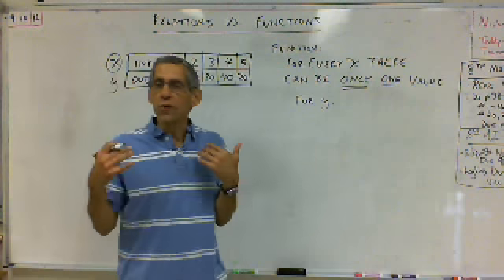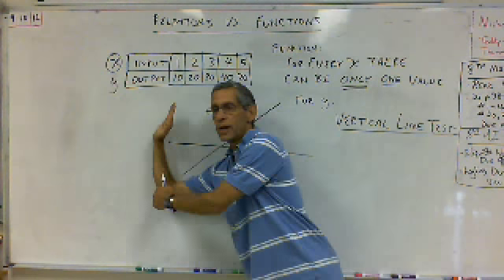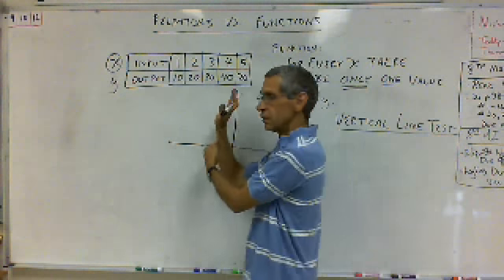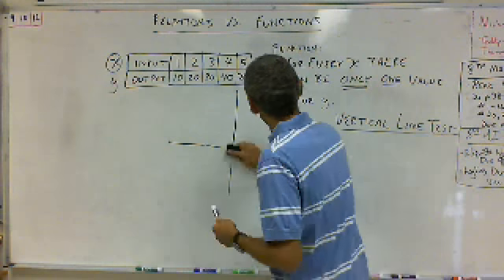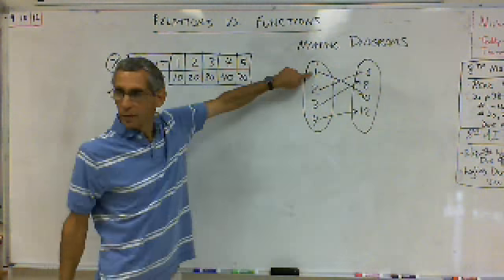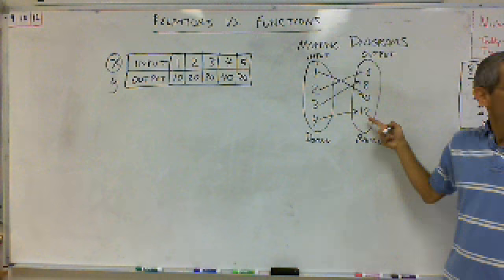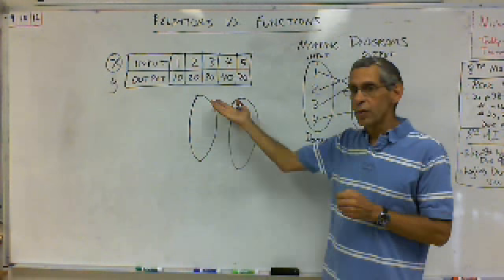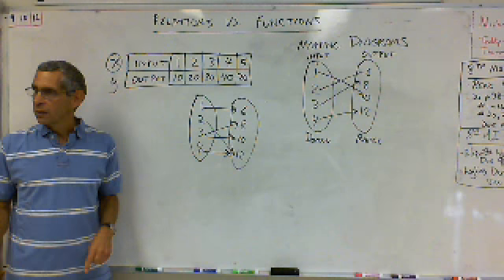8th Grade Relations versus Functions Part 2 9/10/12